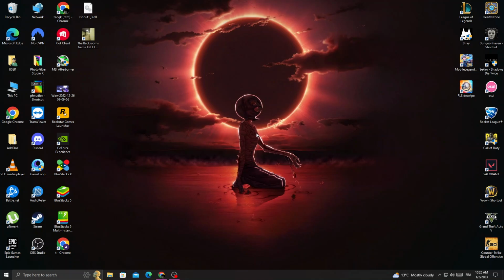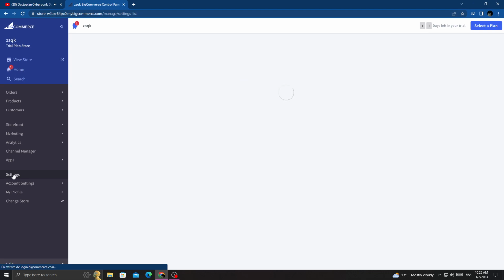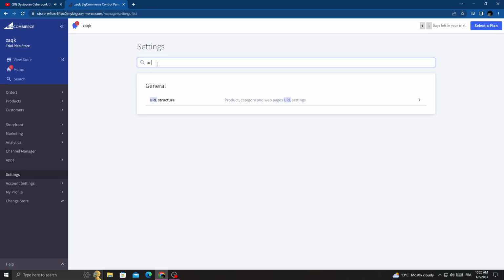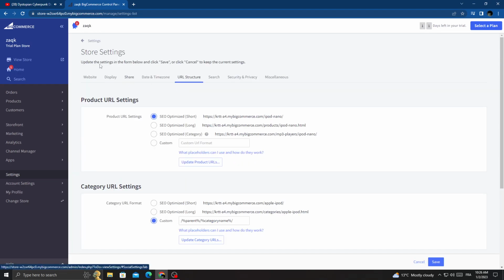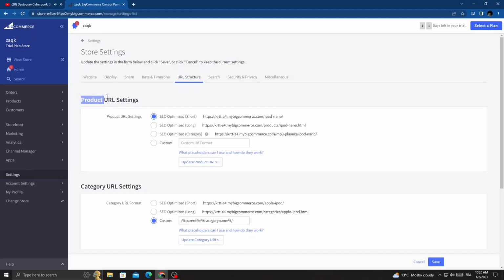How to Find Product URL Settings on Bigcommerce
in this video we discuss :